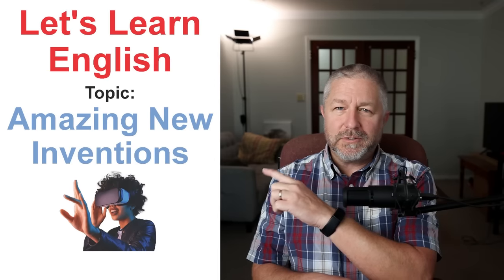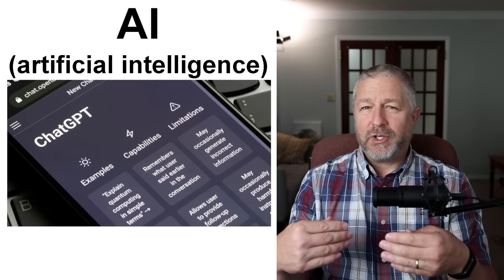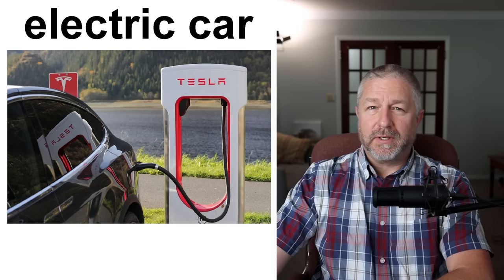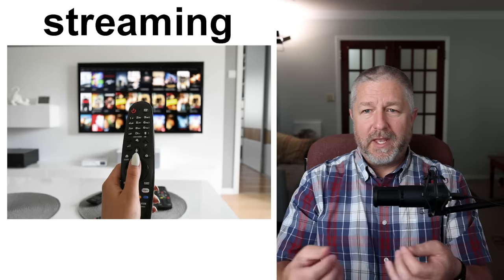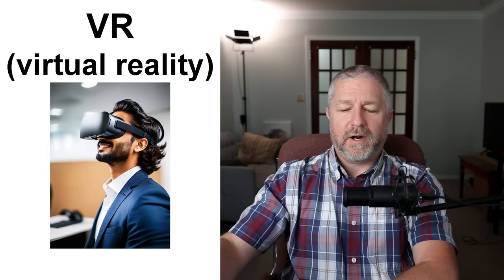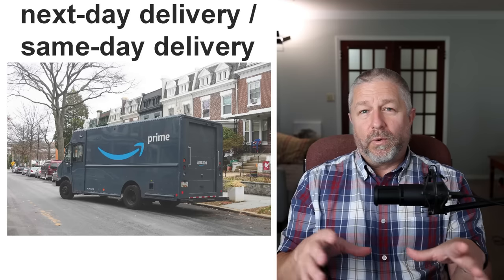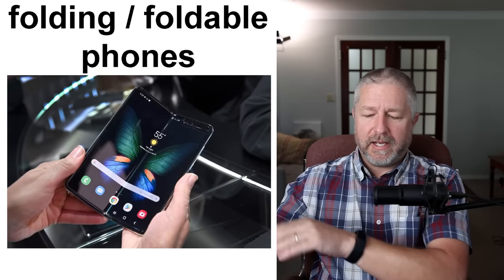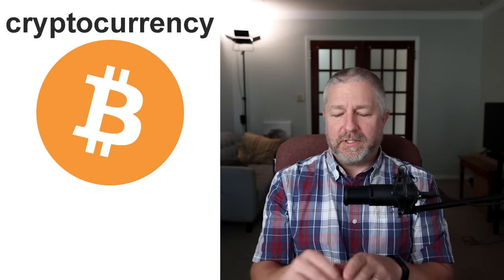Let's Learn English! Topic: Amazing New Inventions! 🔋📱🚚 (Lesson Only)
In this English lesson I'll help you learn about new things that have been invented in the last 20 years or so. You'll learn the names of over 30 new inventions that simply weren't around when I was younger. Some weren't even around 5 years ago!

In this English lesson you'll learn words and phrases like: GPS, VR, AI, LED bulb, foldable phone, robot, facial recognition, fingerprint scanner, touchscreen, smartwatch, 3D printer, all day battery life, self-driving car, streaming, drone, smart ring, fitness tracker, gimbal, crowdfunding, and more!

I hope you enjoy this English class about amazing inventions. Have a great day!

✅ This lesson has a study pack which includes the original slides and several worksheets.

Becoming a member at every level has these benefits and perks:
1) For 10 minutes during each live stream you will be able to participate in the "Members Only" chat.
2) A cool crown beside your name during live streams and when making comments on videos.
3) Your name in green during live stream lesson chat.
4) You will have access to a members only video each Wednesday called, "Wednesdays with Bob". These are behind the scenes bonus videos with full English transcripts for your listening practice.
5) A full transcript for every Tuesday video.

✅SEND ME A POSTCARD:

Smithville, Ontario
Canada
L0R2A0